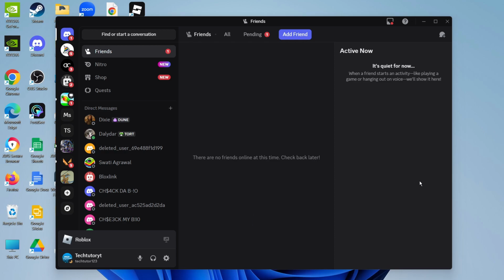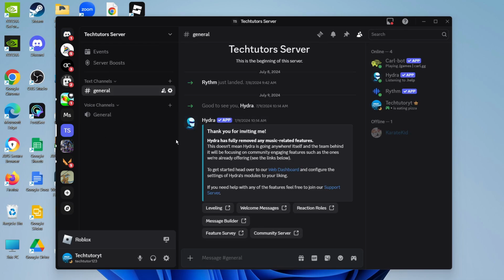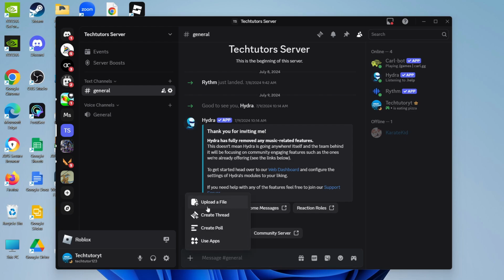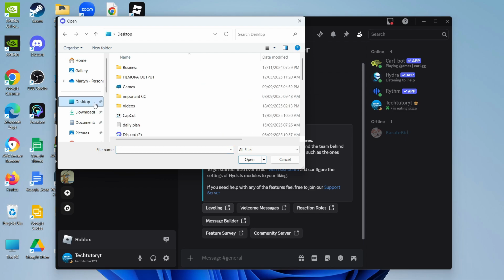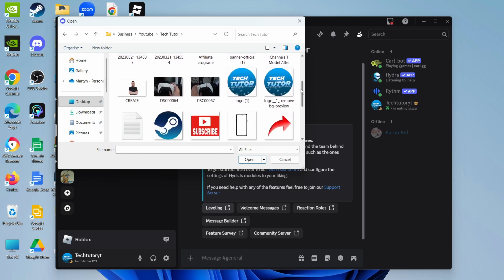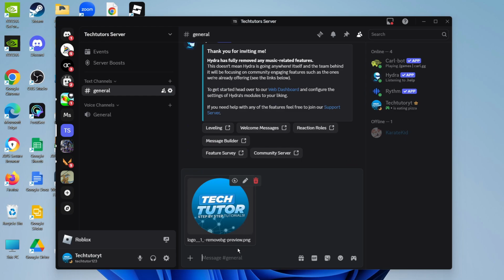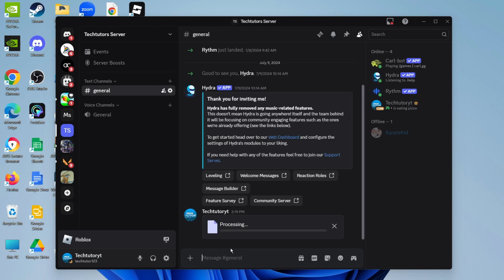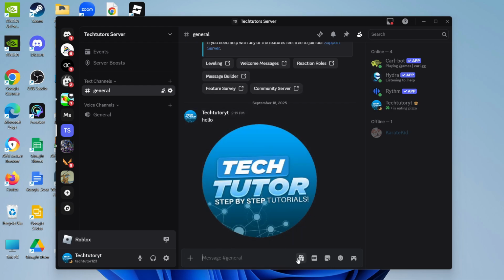How To Post Image In Discord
Sharing images in Discord is super easy once you know how! This quick tutorial walks you through how to post images in Discord from your computer, phone, or tablet. Learn the fastest ways to upload photos, drag and drop images, paste screenshots, and even send multiple pictures at once. Plus, get tips on fixing common issues like "upload failed" or "file too large," and discover how to share images in private messages, group chats, and servers. Whether you’re a gamer, student, or just chatting with friends, you’ll be sharing memes, screenshots, and photos in seconds!

Thanks!